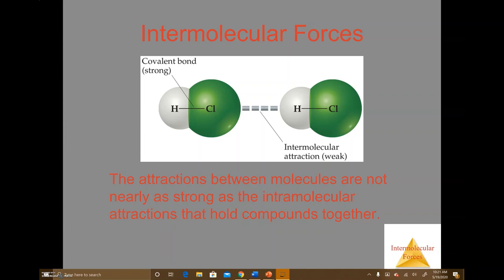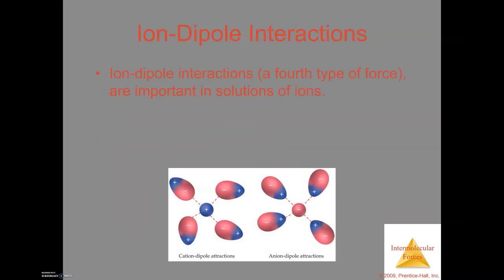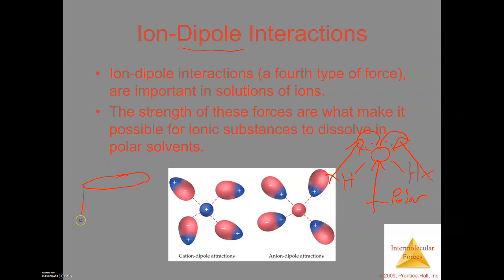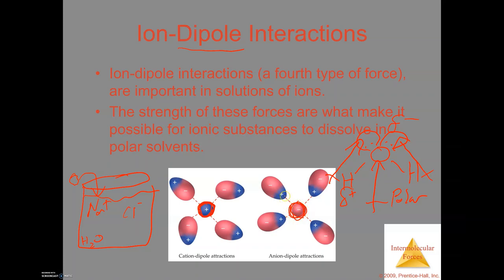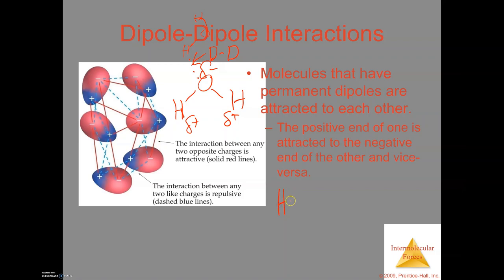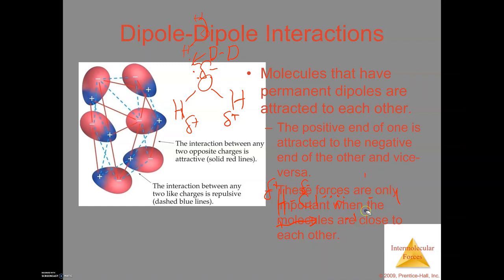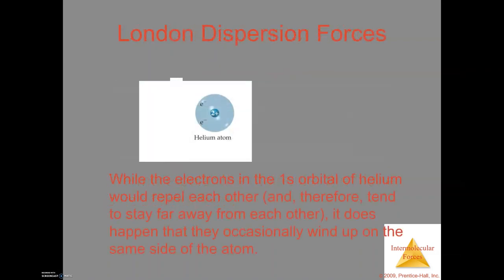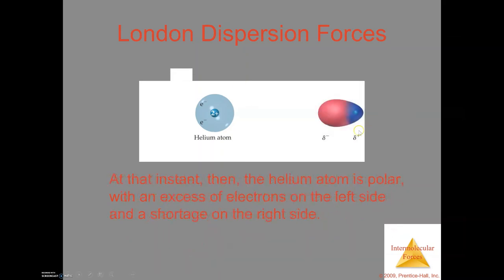IMF Part 1